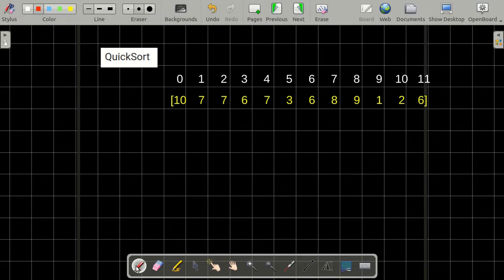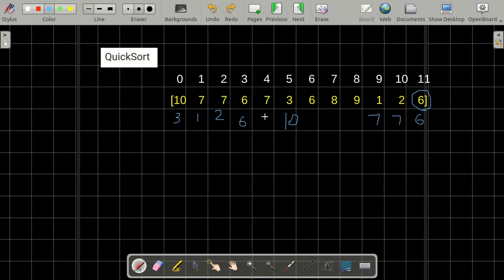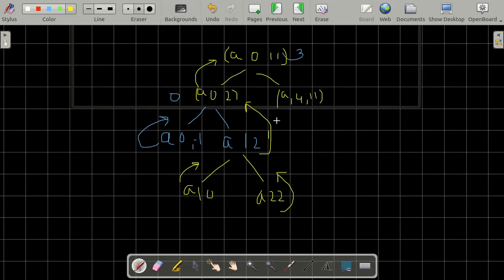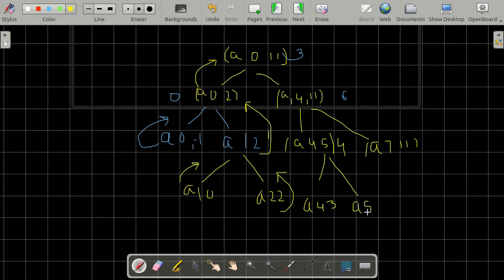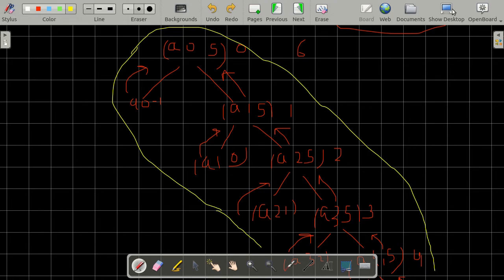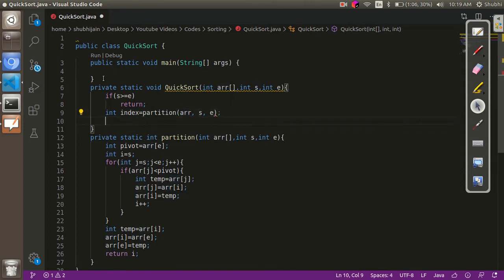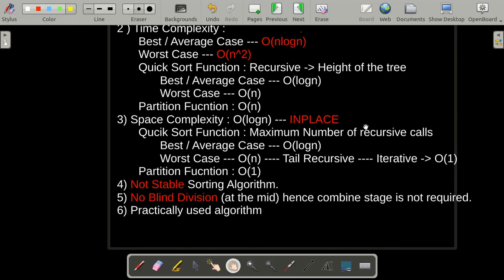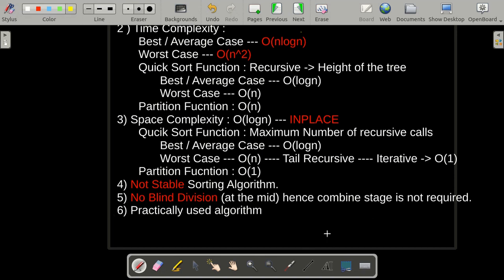Quick Sort | In-Depth Analysis With Full Implementation in JAVA | Sorting | Algorithms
In this video you will learn about QUICK SORT and its IMPLEMENTATION.

Time Stamp :
Explanation : 0:28
Implementation / Code : 14:56
Key Points : 17:04